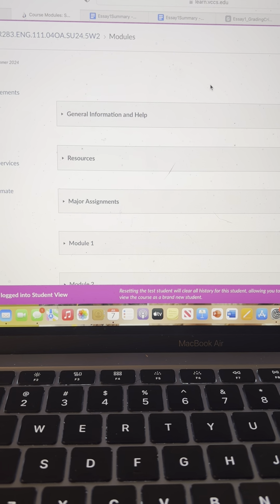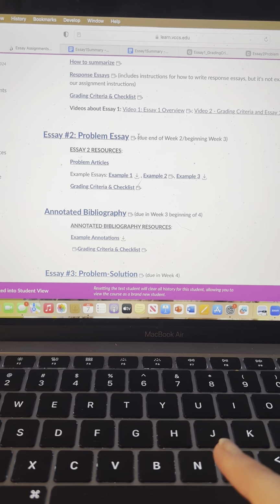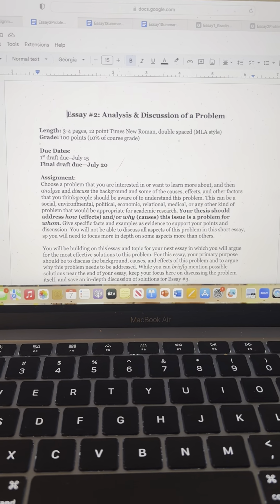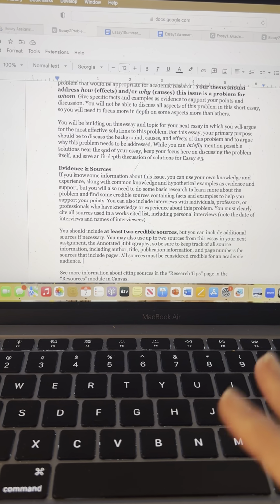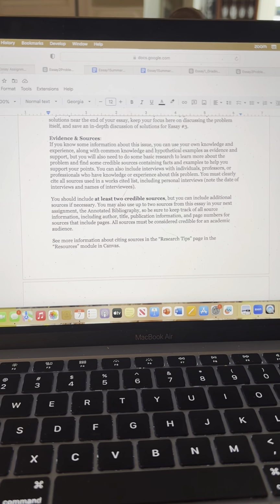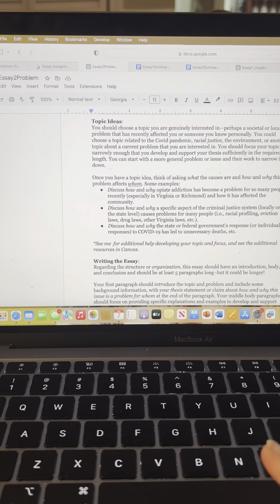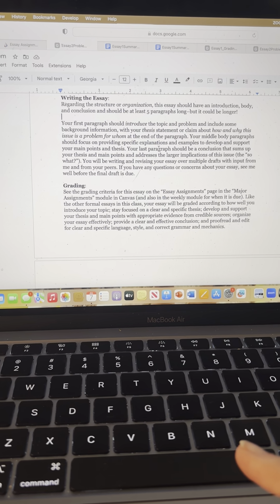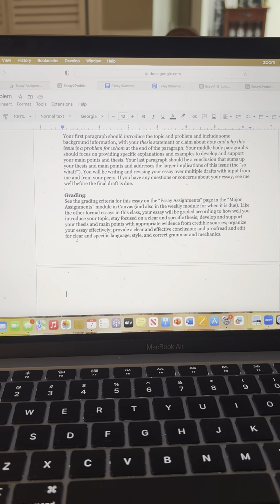Essay 2 overview